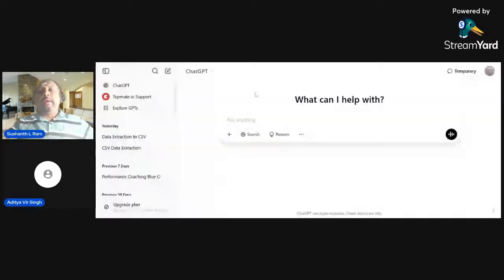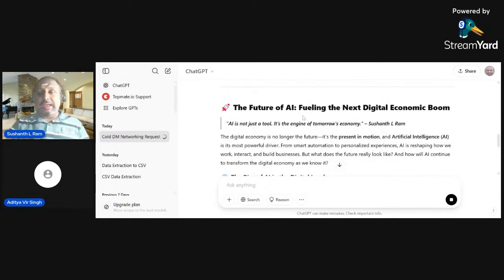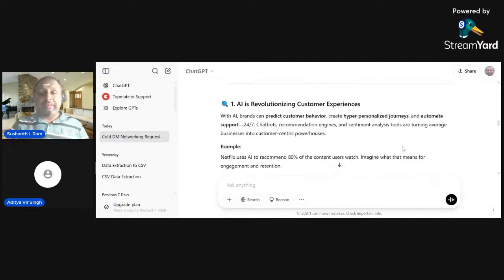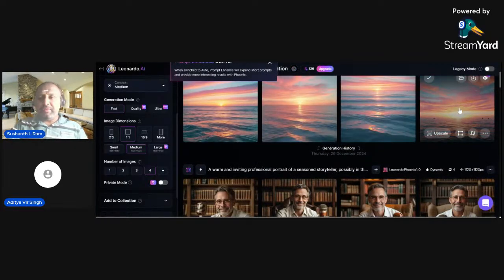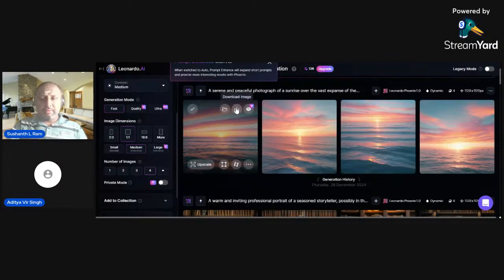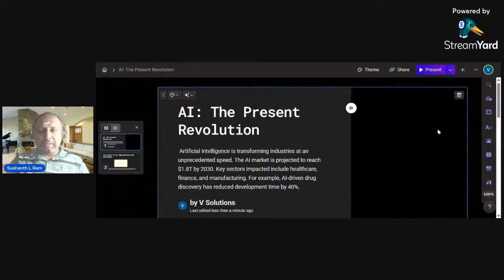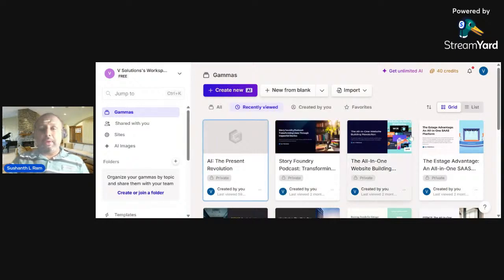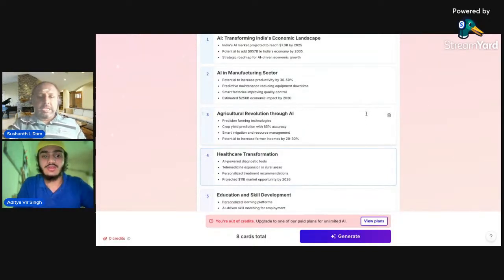AI Tools Workshop- Dominate the World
🚀 Unlock the Power of AI and Dominate Your World!

Are you ready to supercharge your productivity and skyrocket your effectiveness? Join me for an exclusive AI Tools Workshop where I’ll decode the most powerful tools that will revolutionize the way you work, think, and achieve.

💡 What You’ll Gain:

✅ Master the latest AI tools for peak productivity

✅ Automate tasks and free up your time

✅ Make smarter, data-driven decisions

✅ Gain a competitive edge in your industry

It’s time to stop working harder and start working smarter.

Whether you're an entrepreneur, leader, or creator, AI is your secret weapon to dominate the world